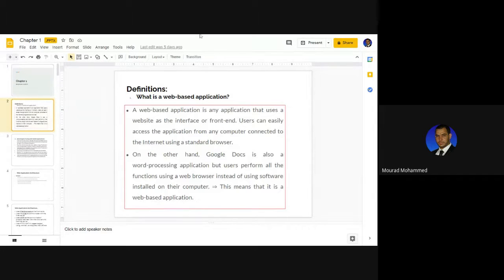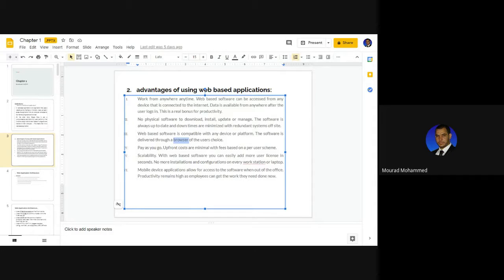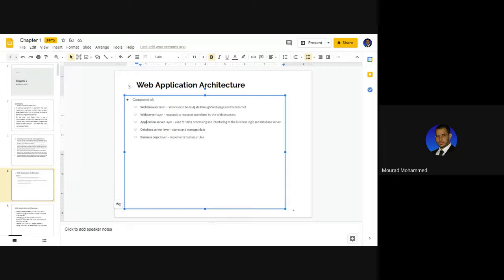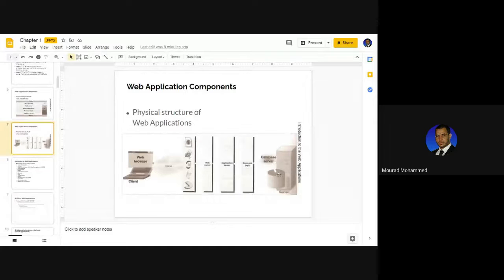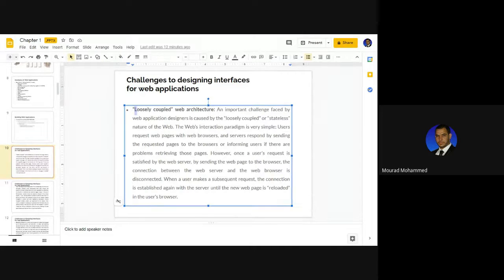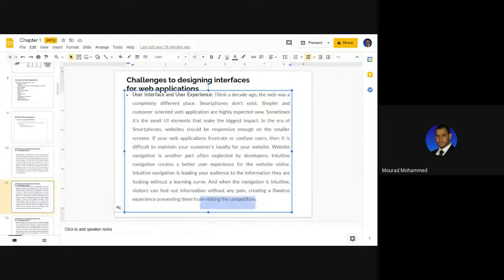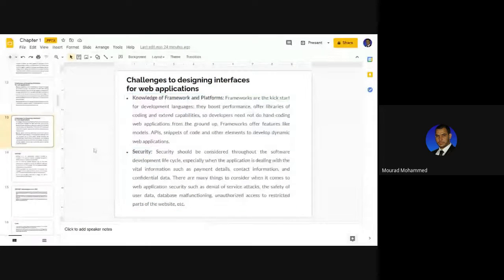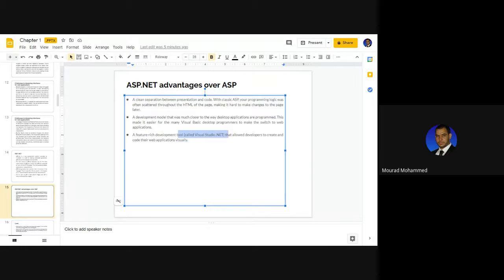INFS306W2C1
ASP .NET
Dynamic Web Applications